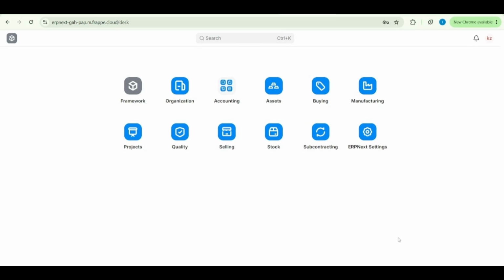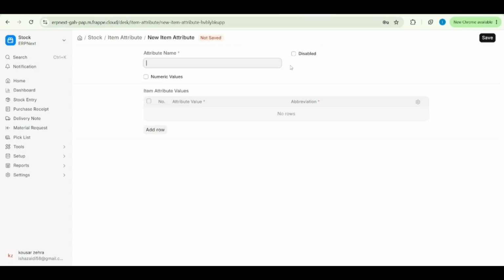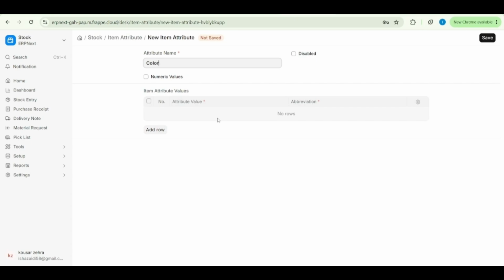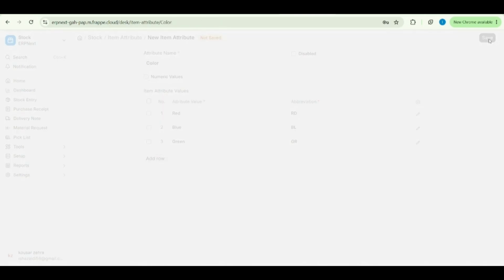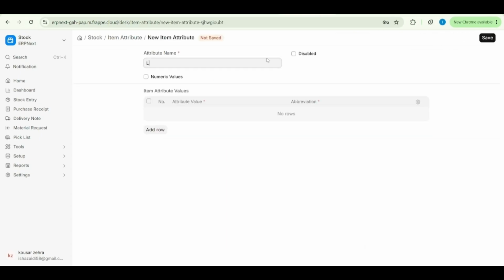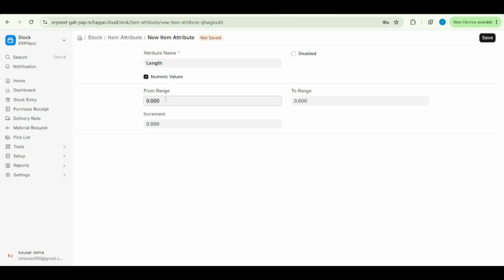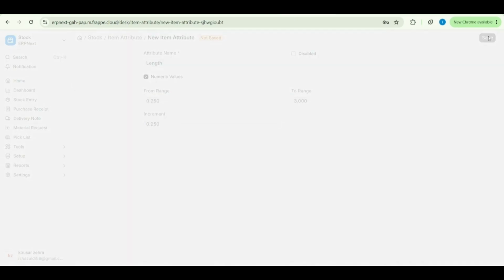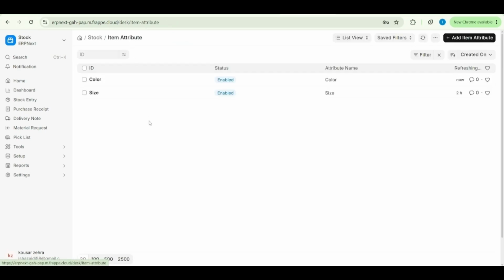ERPNext Item Attributes | Smart Product Management with Zikpro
Welcome to Zikpro – Trusted ERPNext Implementation & Support Services.

In this video, we walk you through the complete process of creating and managing Item attributes in ERPNext. You'll learn how to configure item attributes, generate product variants, and efficiently manage products with different sizes, colors, or other specifications—all while keeping your inventory organized.

This step-by-step guide is perfect for businesses looking to simplify product management, reduce duplicate item records, and improve inventory accuracy using ERPNext.

Zikpro provides professional ERPNext services for businesses looking to automate operations, improve efficiency, and gain real-time control over their accounting, inventory, HR, and business processes. We work with startups, SMEs, and growing companies to deliver reliable ERPNext solutions tailored to their business needs.

Our ERPNext services include:
• ERPNext implementation and system setup
• ERPNext accounting, inventory, HR, and CRM configuration
• ERPNext customization, workflows, and automation
• ERPNext reports, dashboards, and data migration
• ERPNext ongoing support, training, and optimization

All videos on this channel demonstrate real ERPNext workflows, practical use cases, and system capabilities to help you understand how ERPNext can solve your business challenges before implementation.

Need ERPNext for your business?
Contact Zikpro for consultation, implementation, and long-term ERPNext support.